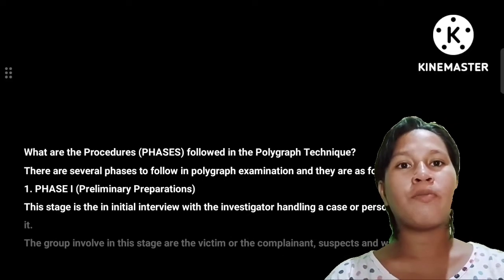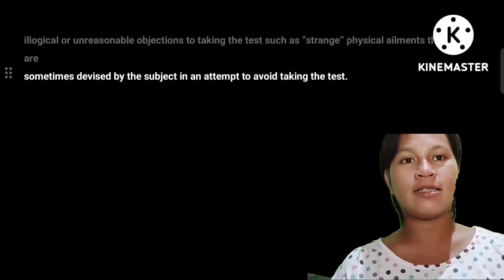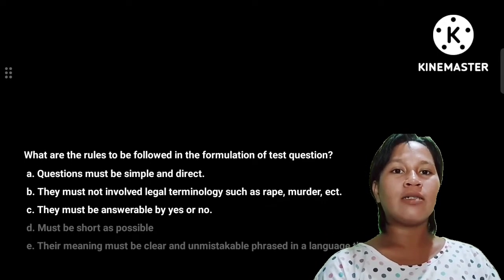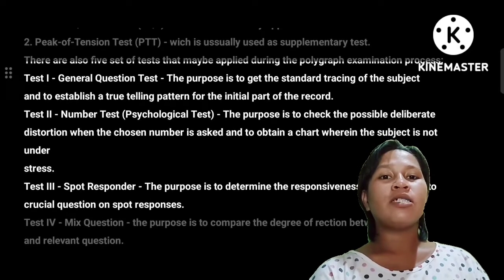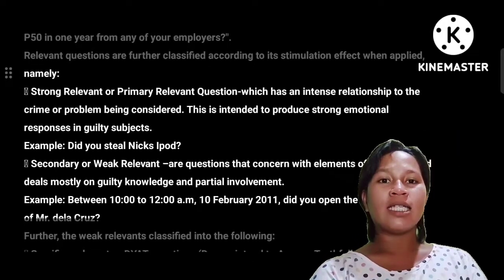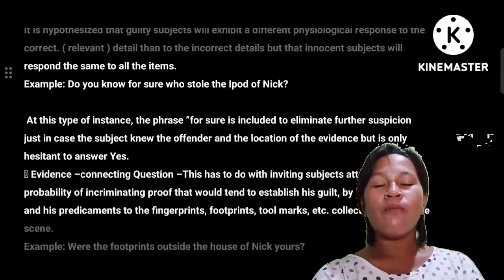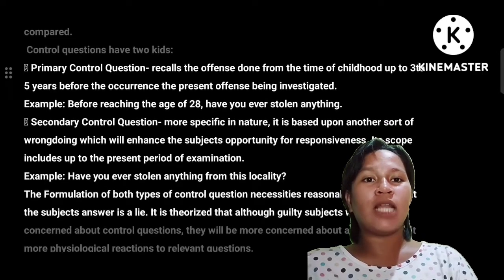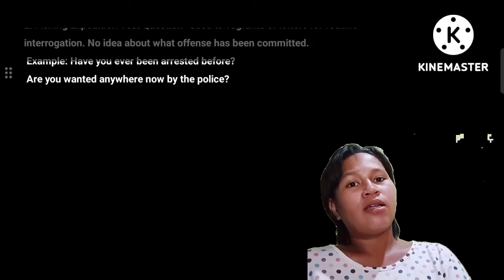July 8, 2022